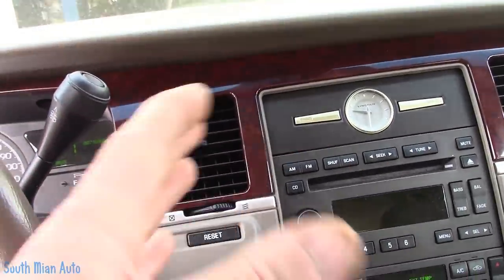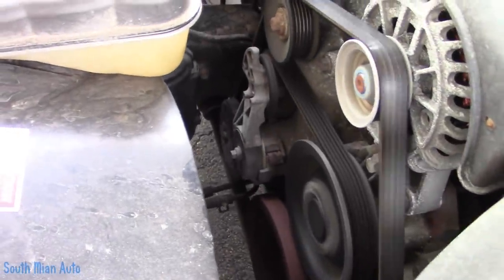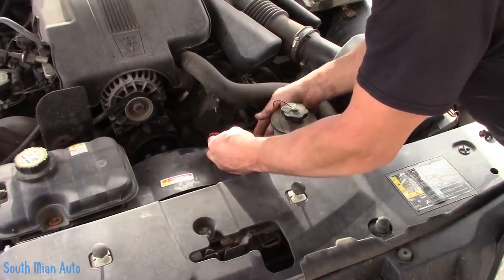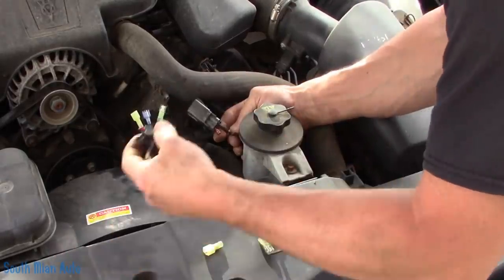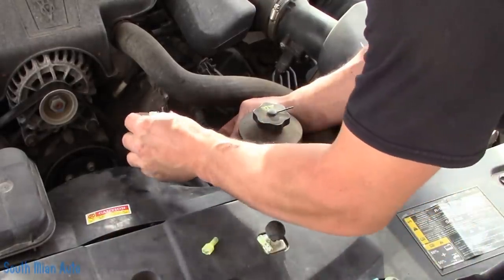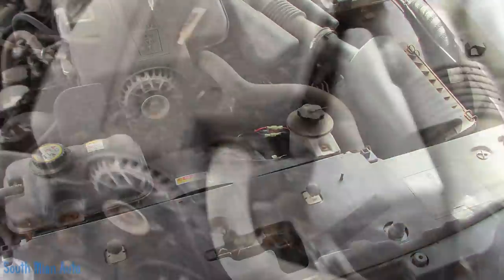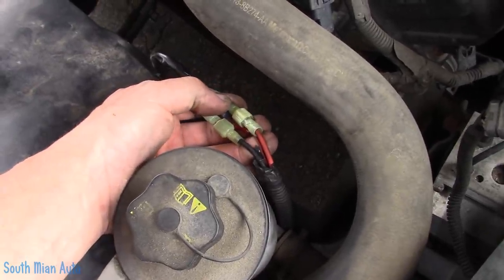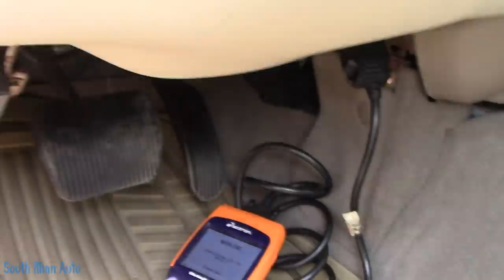Overheating Lincoln Town Car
In this video I have a look at a 2005 Lincoln Town Car that was dropped off with a complaint of overheating. The lady told me it started running hot when she was pulling a long hill. After letting the car sit for a while she was able to drive it to my shop. Sounds like a fan issue to me. Let's find out. -Enjoy!

The South Main Auto Amazon Store:

Just ship it here:

47 S. Main St